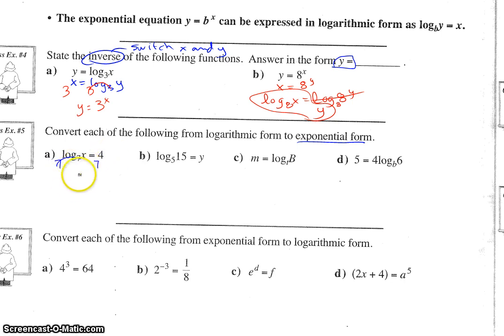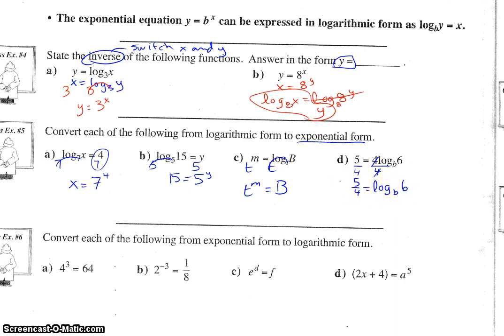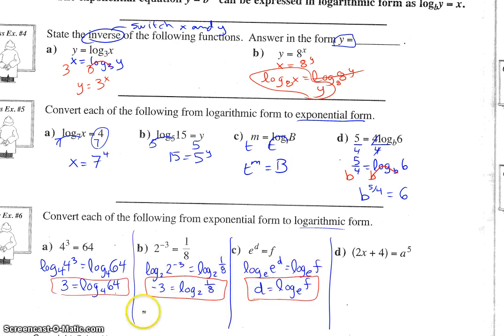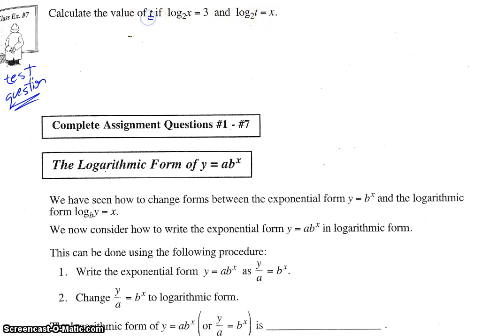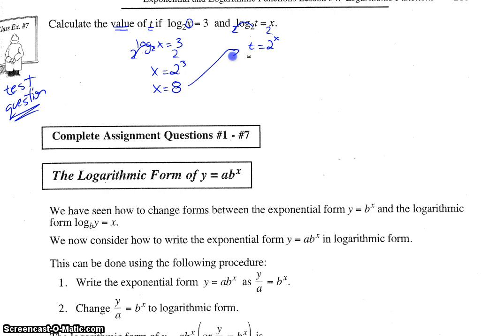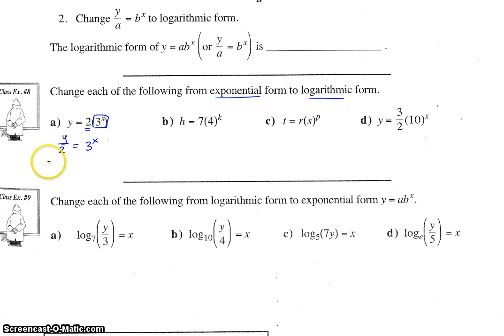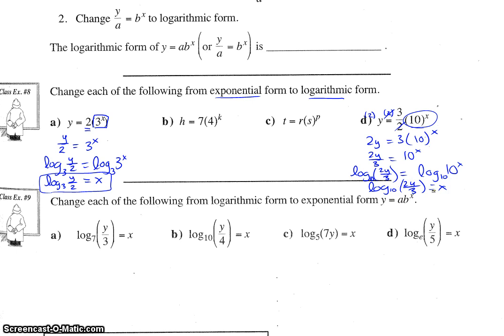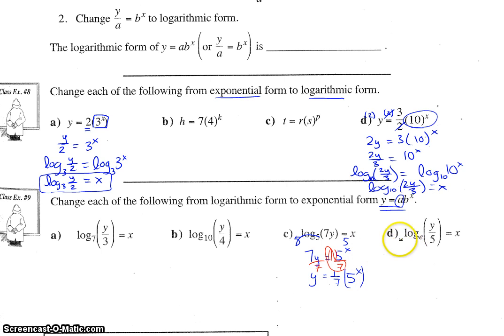Lesson 4 Logarithms Part 2